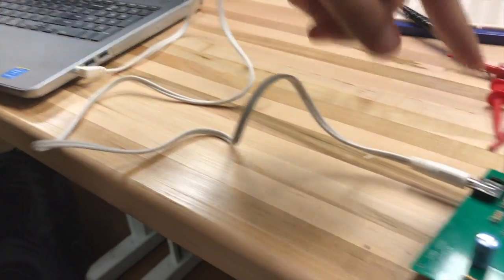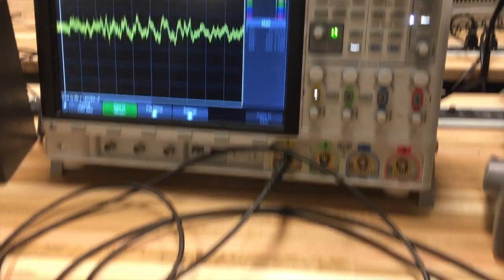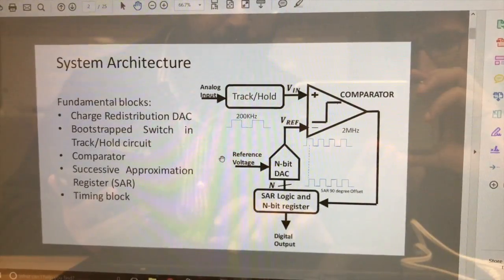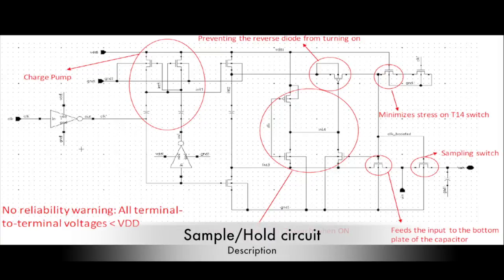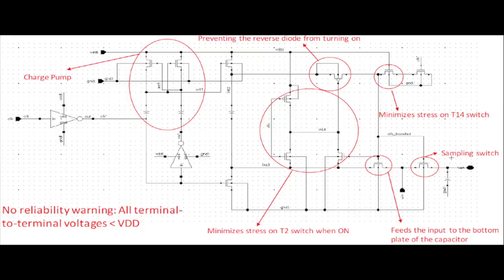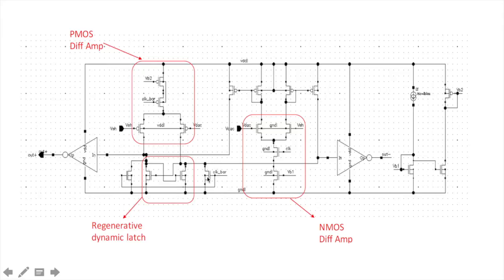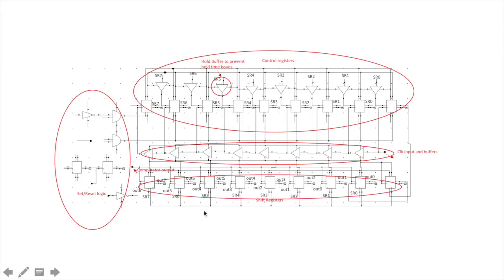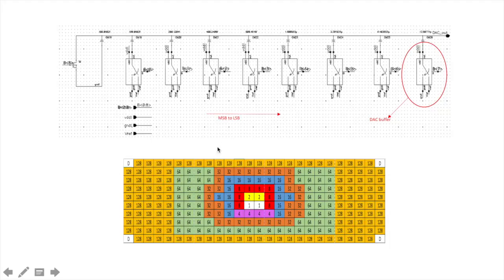VLSI Design Lab Project : SAR ADC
This video is about Successive Approximation ADC taped out as part of the VLSI design course project.